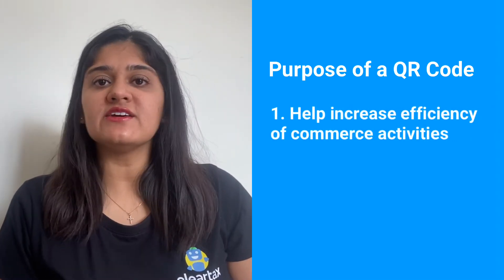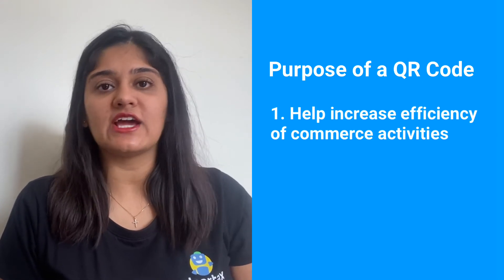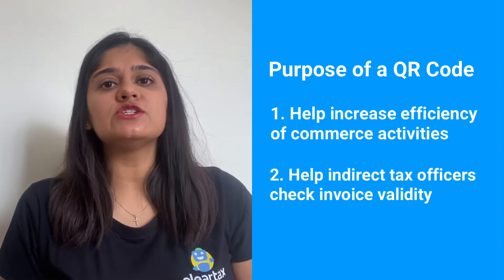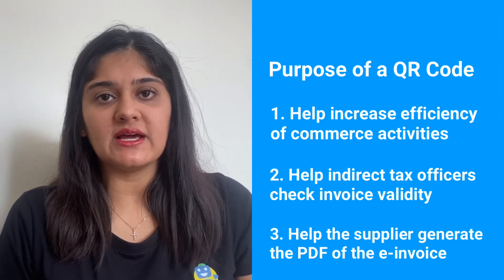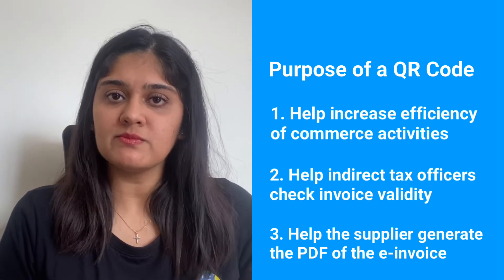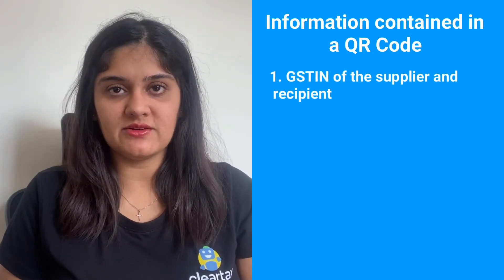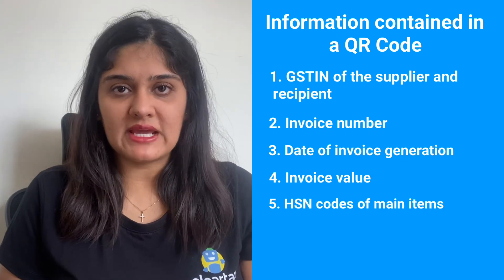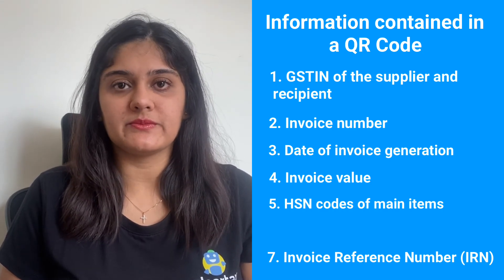Purpose of a QR Code on e-Invoice | What is QR Code | QR Code Generation | Check Invoice Validity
A Quick Response Code (QR Code) is attached to items for presenting information in a machine-readable format. In the e-invoicing system, the QR Code will be used to provide information about a particular invoice in a quick manner. In this video, we will take you through the purposes served by the QR code, in the context of e-invoicing. Will will also tell you what information the QR code captures.